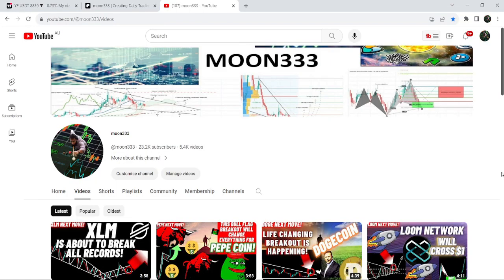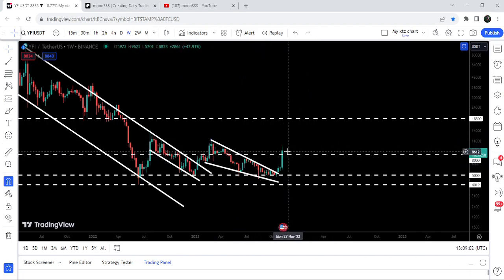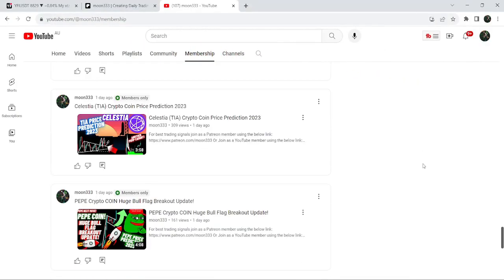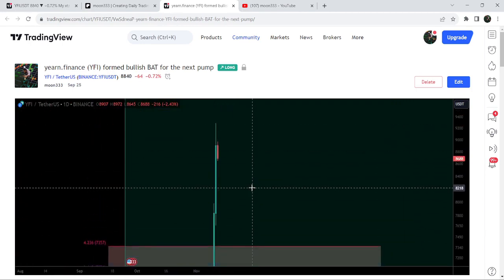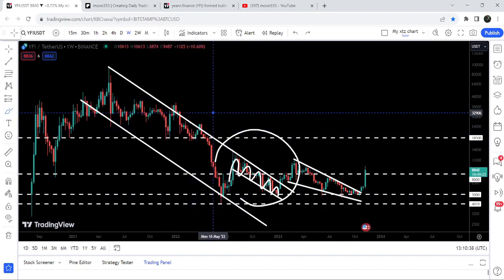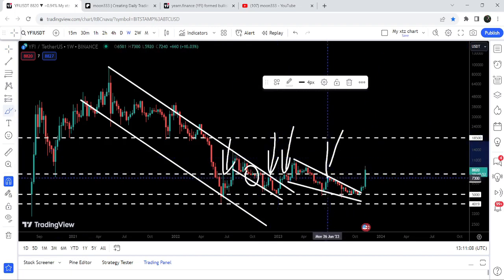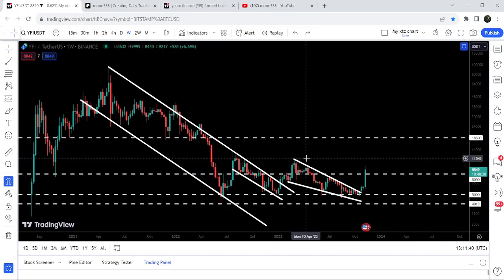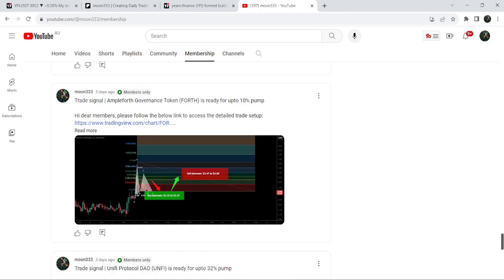Are You Ready For The Next Explosive Move Of yearn.finance (YFI)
Or